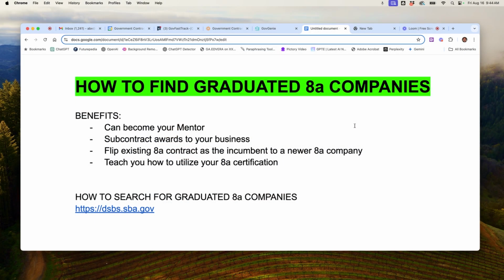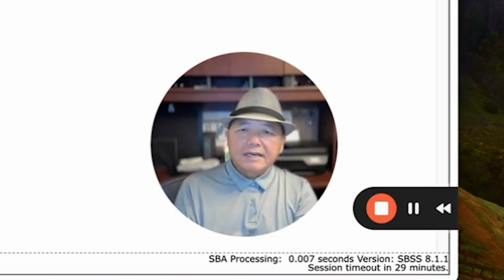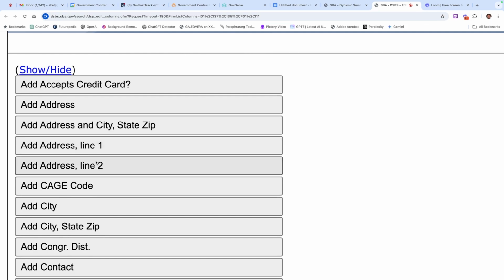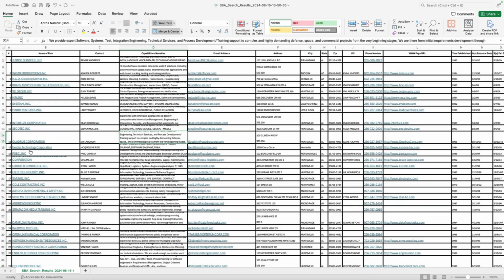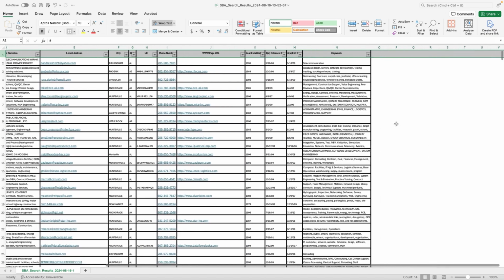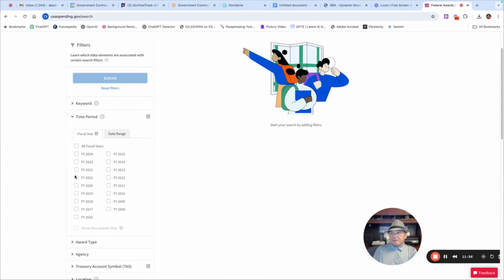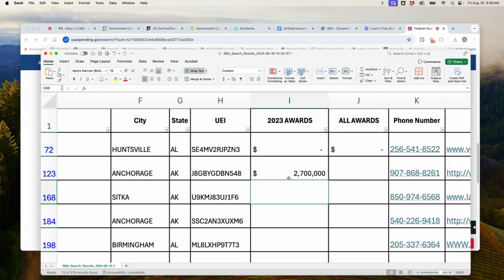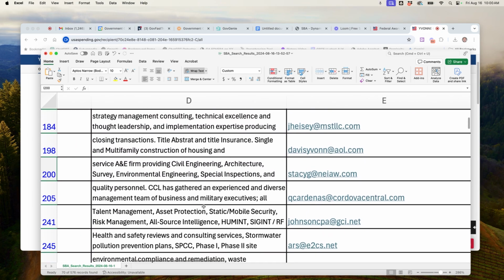How to Find Graduated 8a Companies for Mentorship Sub Teaming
All set to take your business to the next level?

Learn to discover where to find graduated 8(a) certified companies for mentoring and sub-teaming.

Follow our video tutorial for comprehensive instructions!

NEED HELP TO WIN MORE GOV’T CONTRACTS?
- Weekly classes (in-class and online lessons)
- Sales/Capture management training
- Free bid matching platform for members
- Networking events
- Certification support